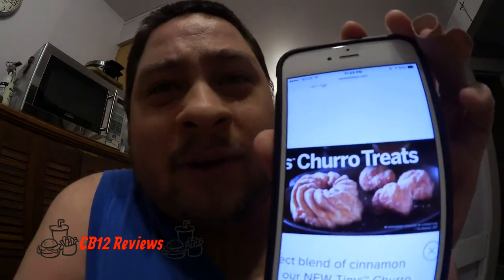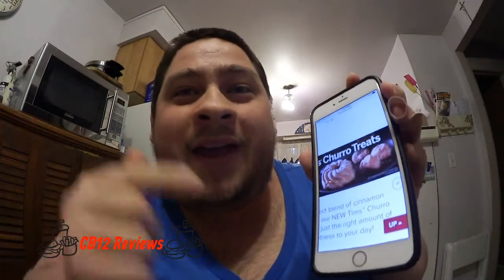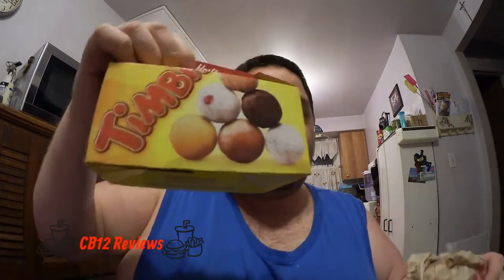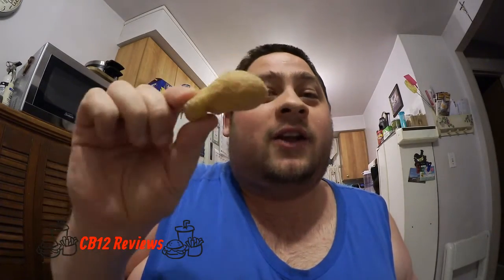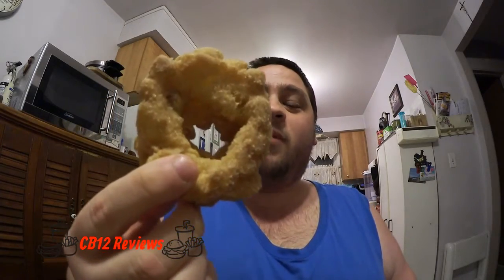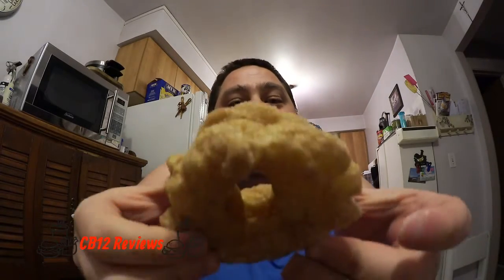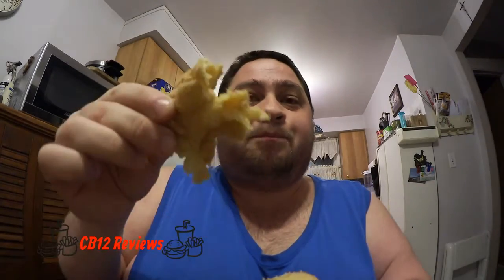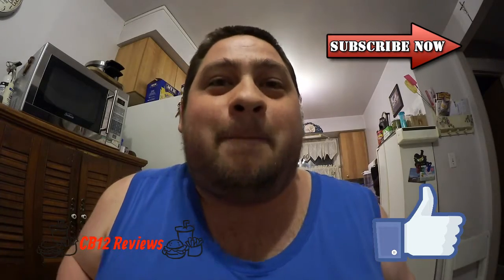🍩Tim Horton "New" Churros Donuts & Timbit Review🍩 February 10th 2017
Today is Friday and it time for yet another Food Review, today we are checking out Tim Horton and there 2 newest baked good on the menu.